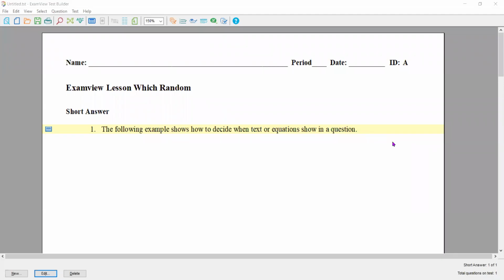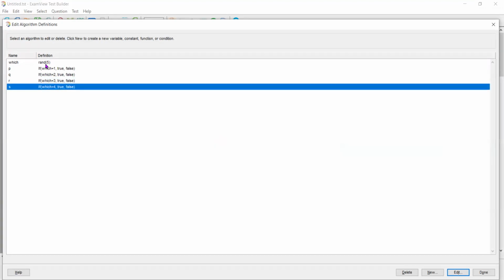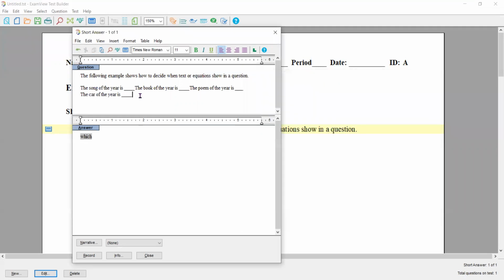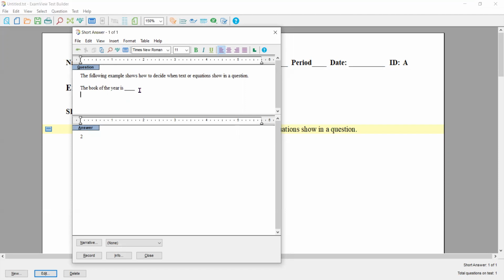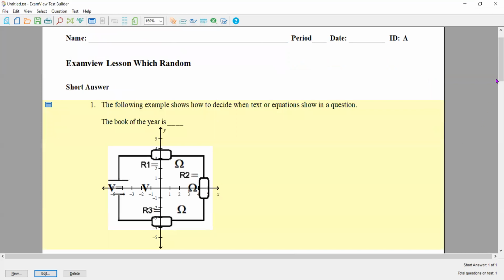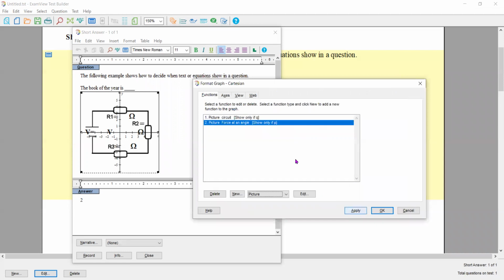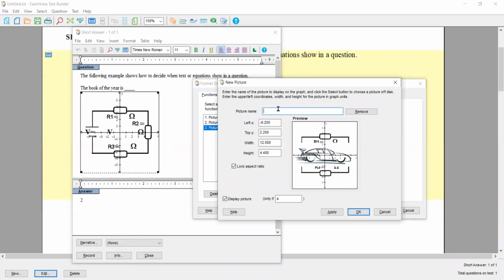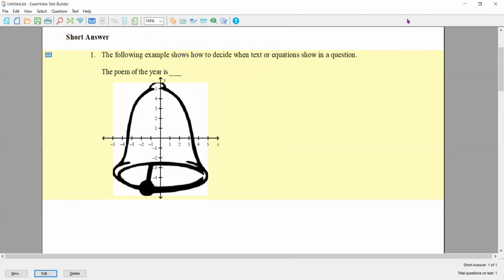True False Commands Examview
In this lesson, the user creates objects, sentences, and pictures that can be displayed when a statement is true or a variable is true. The sentences are done via equation editor. The pictures are entered via the cartesian graph.